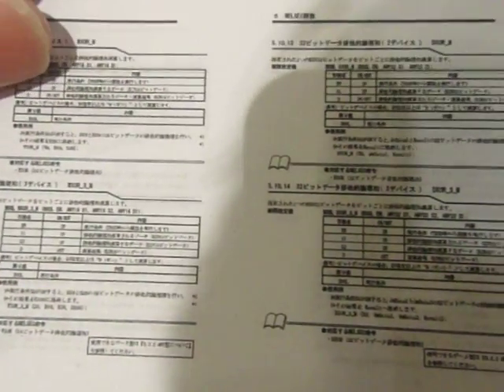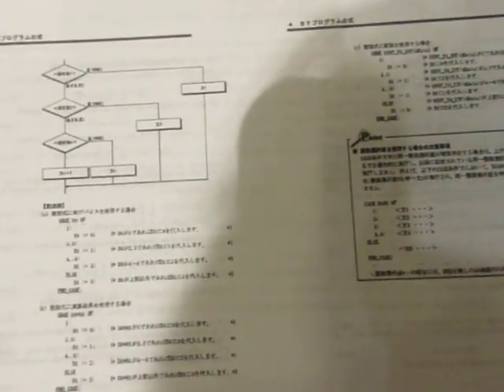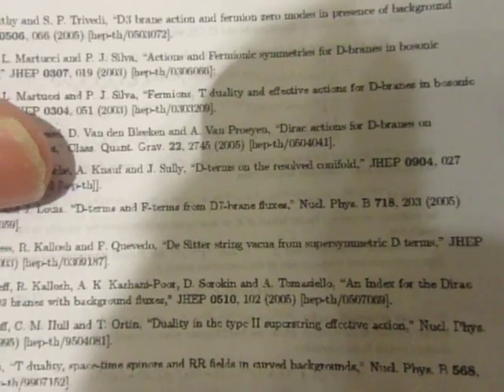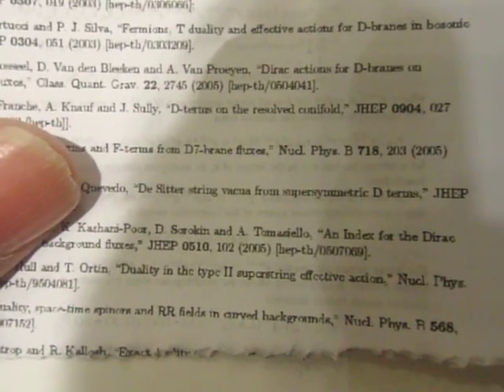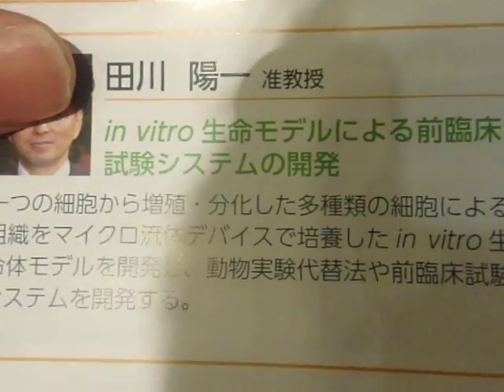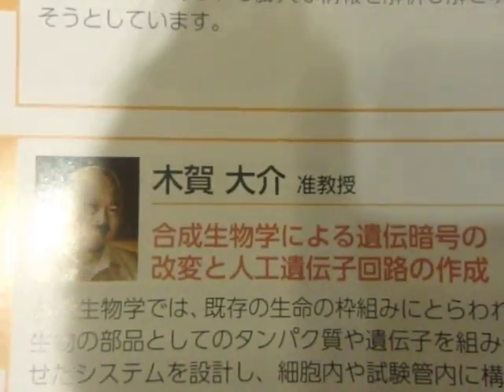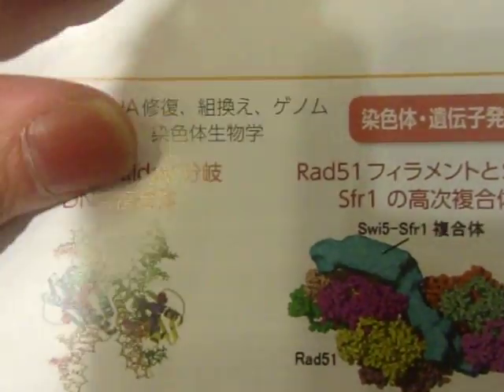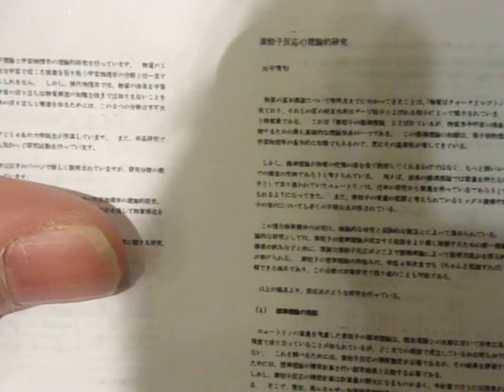GEDC2974 2016.11.24 東京工業大学 ビッグデータシンポジウム 帝国データバンク